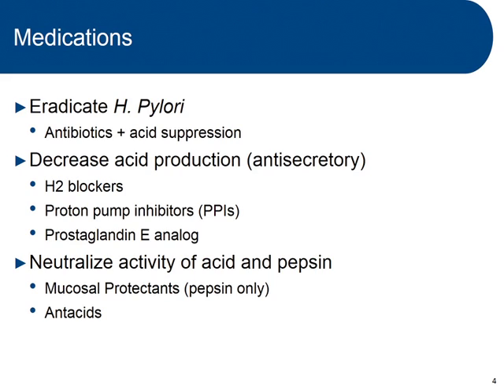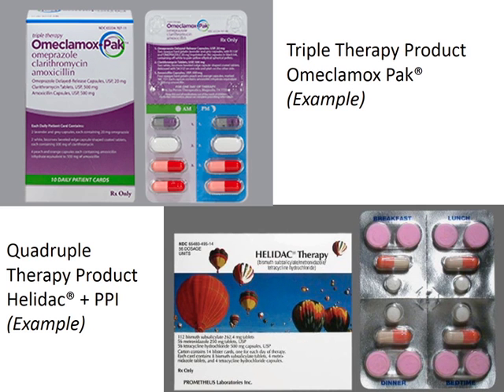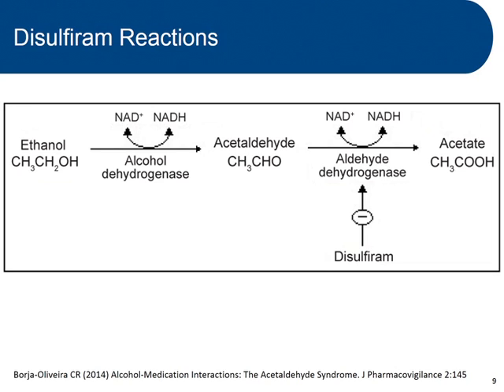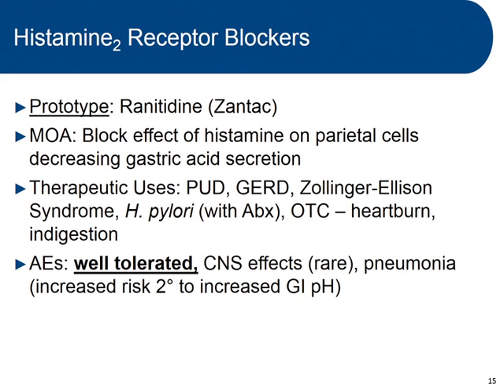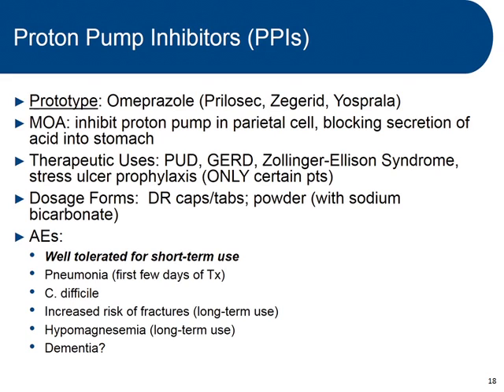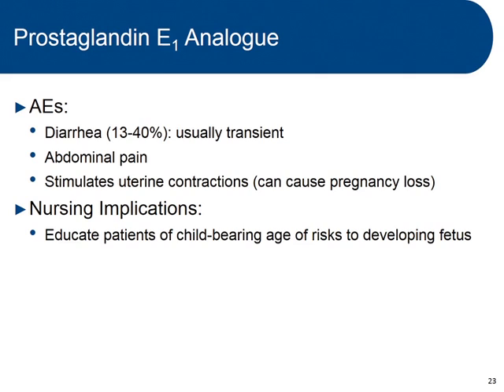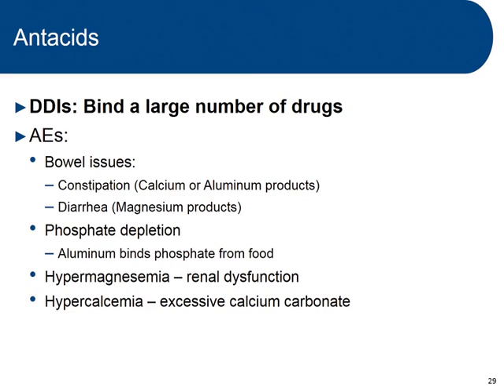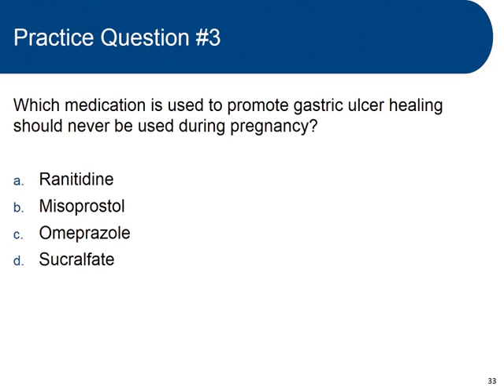MOD 6 PUD and GERD med